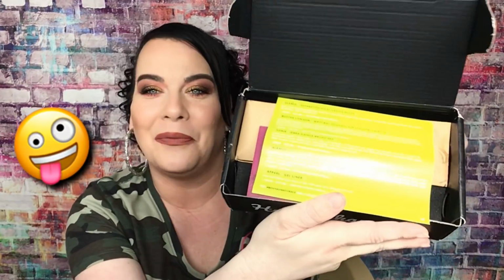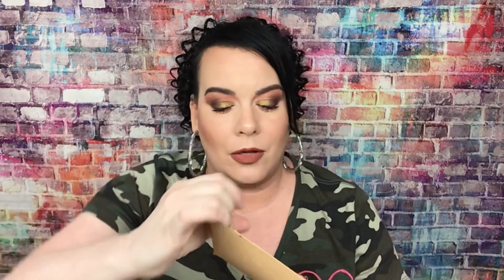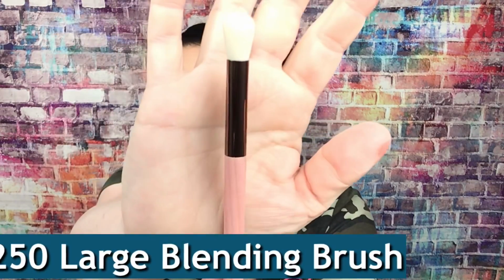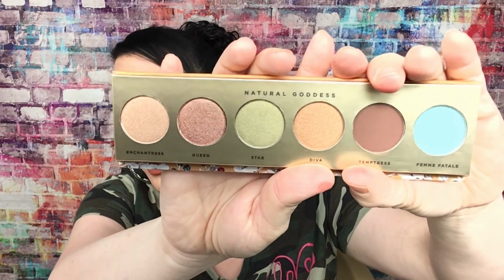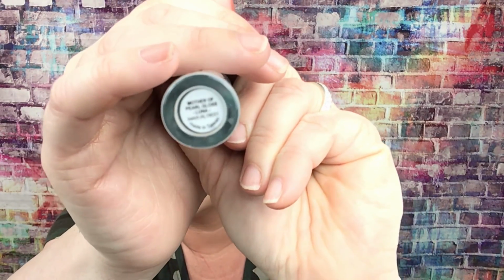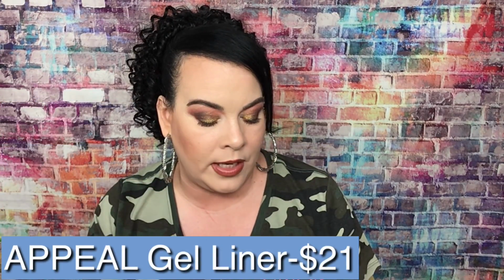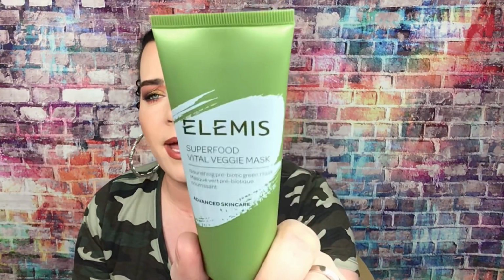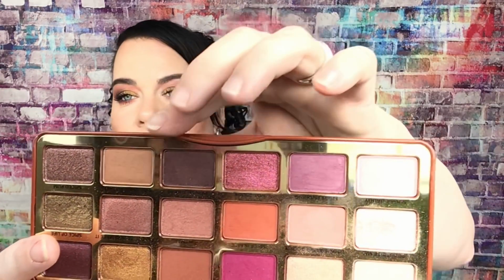What Do We Have Here?? // Boxycharm Unboxing July 2019 // Worth It??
Boxycharm Unboxing July 2019.

                                SAVE 20%OFF

                Use Code ANNE for first month $10